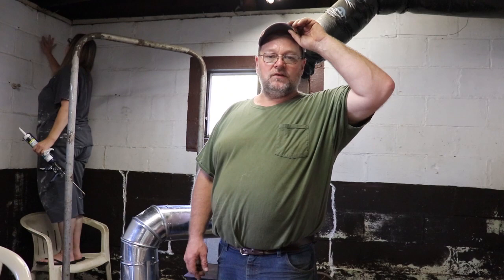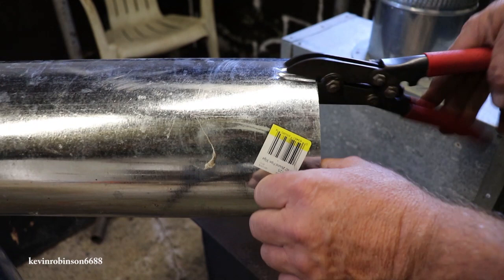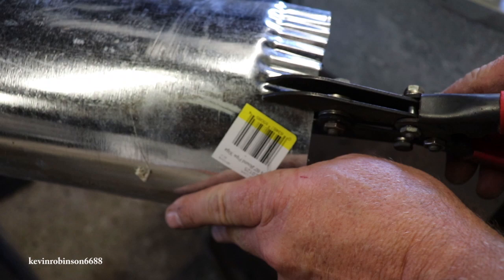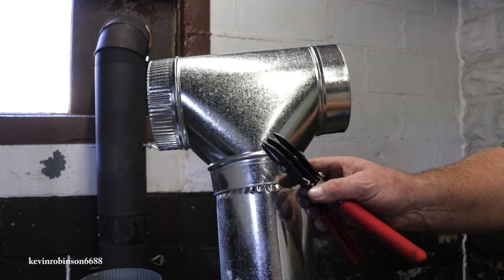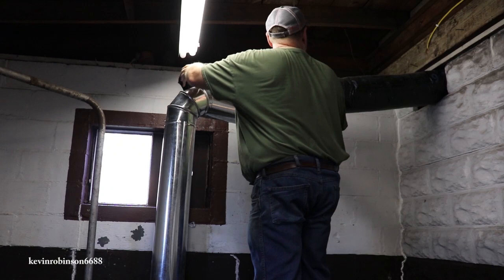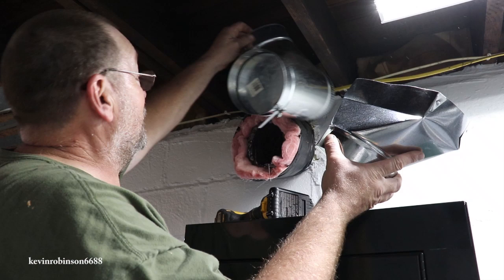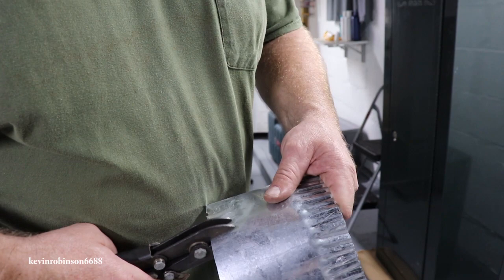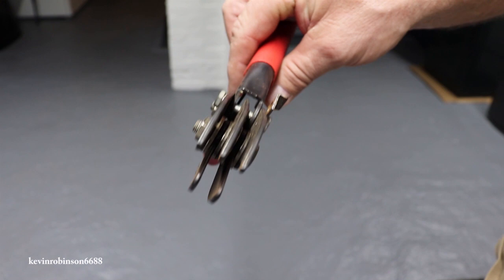stove pipe crimper tool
In this video we will be crimping pipe.

Crescent Wiss 9-3/4" 5-Blade Hand Crimper